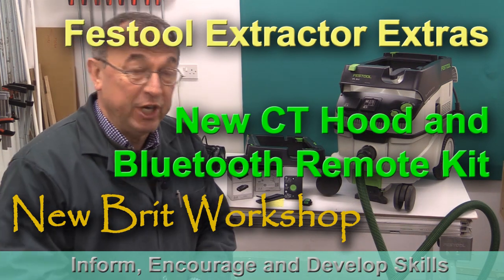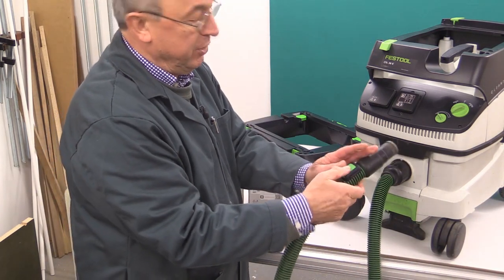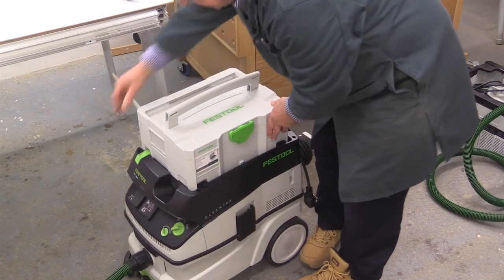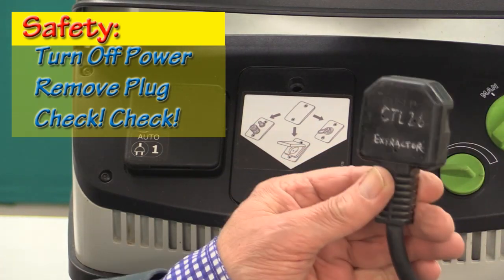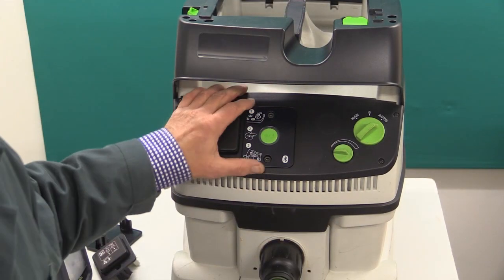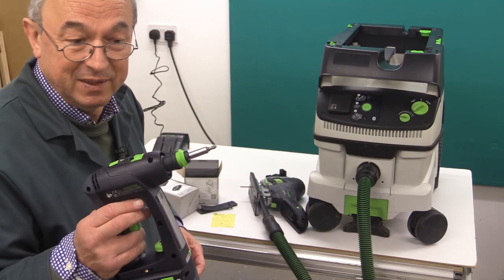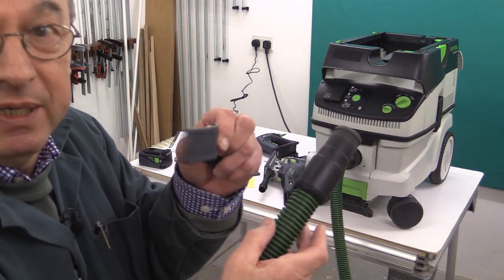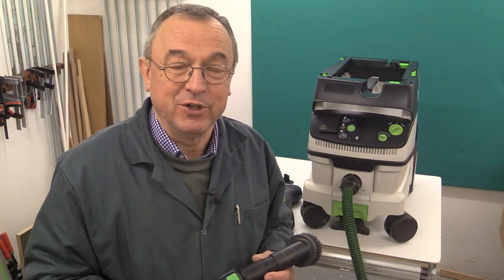Festool CT Extractor Enhancements with Bluetooth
Festool have now introduced a "T-Loc" hose garage for their CT extractors and this can be bought as an upgrade item. They have also introduced a Bluetooth remote control system which means that an extractor can be switched on by the press of a button on the hose end or by a cordless tool using one of the new Bluetooth batteries.